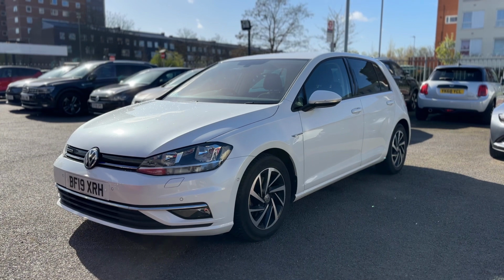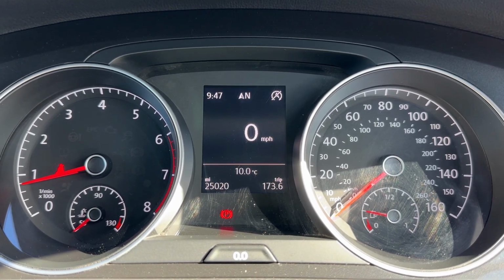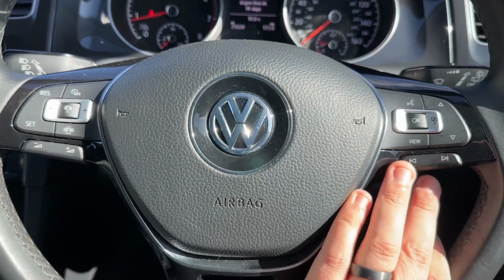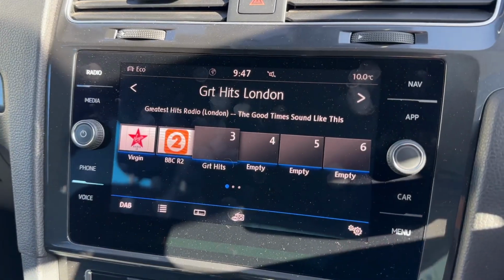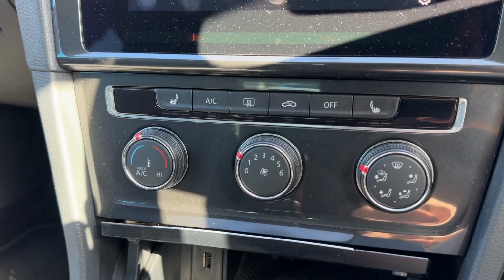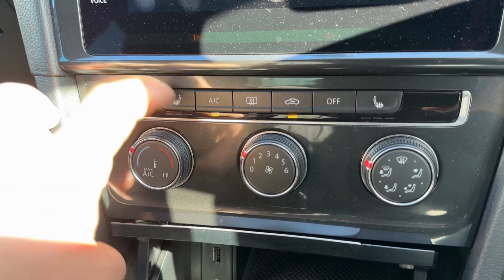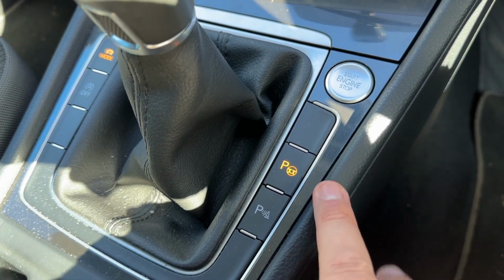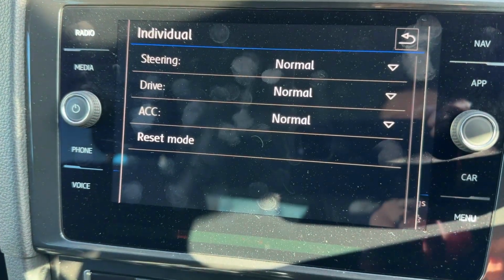Volkswagen Golf BF19XRH